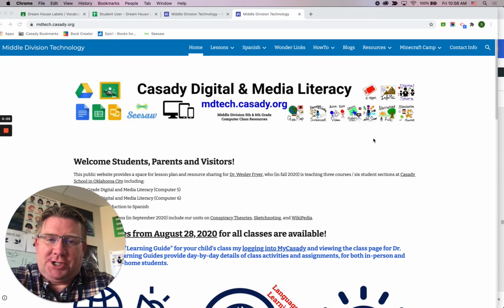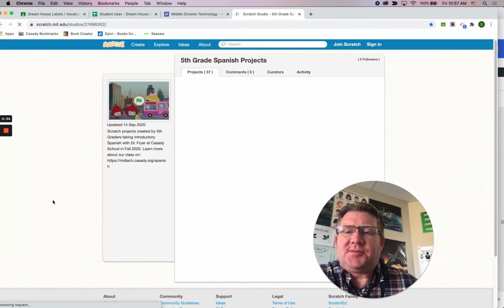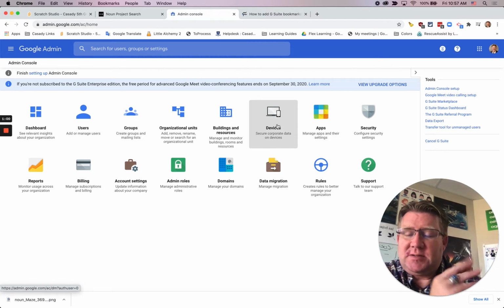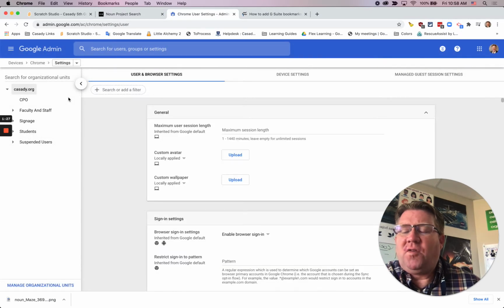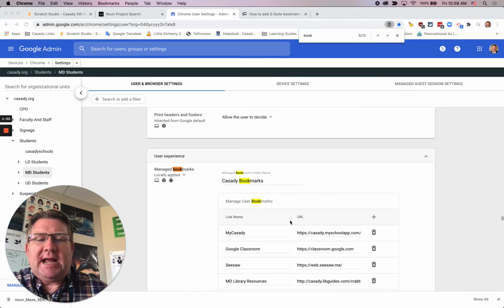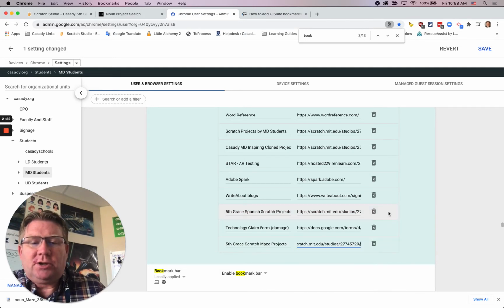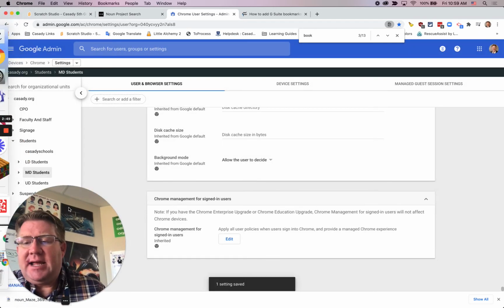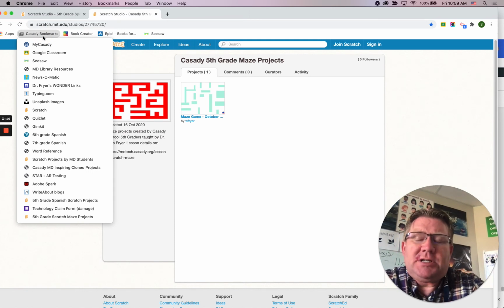Edit Managed Bookmarks in Google Admin Console (Oct 2020)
A screencast by Dr. Wesley Fryer about how to edit "managed bookmarks" in the Google Admin Console, as of October 16, 2020.